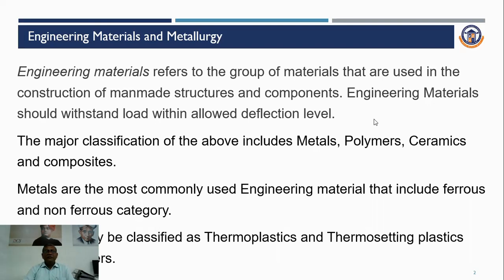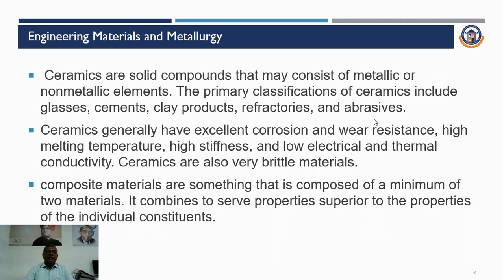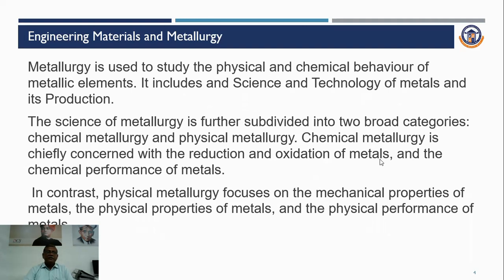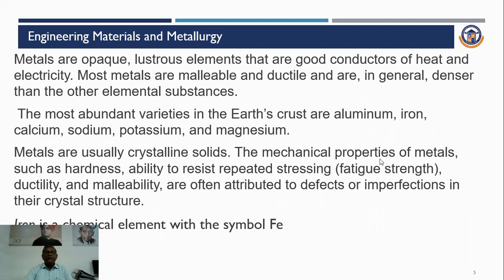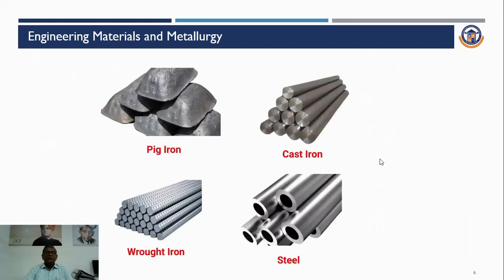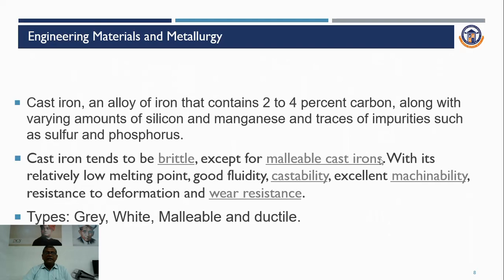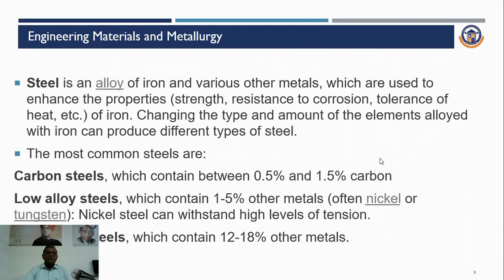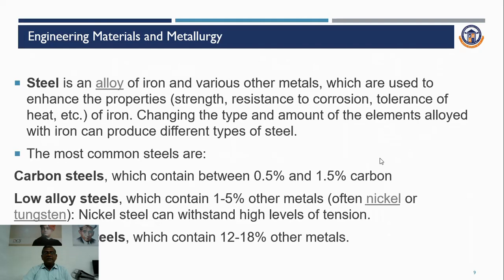Engineering Materials and Metallurgy